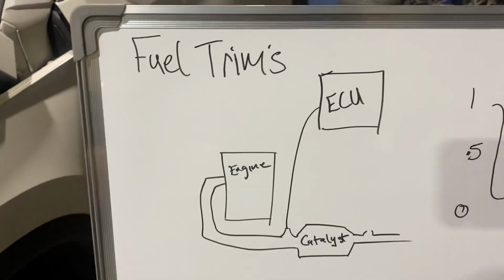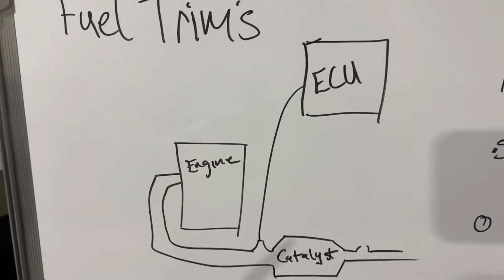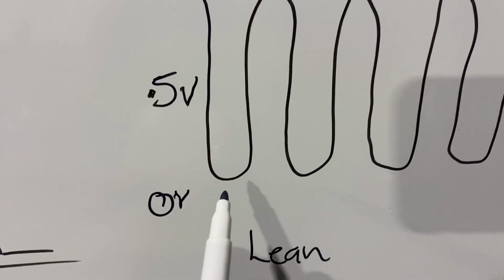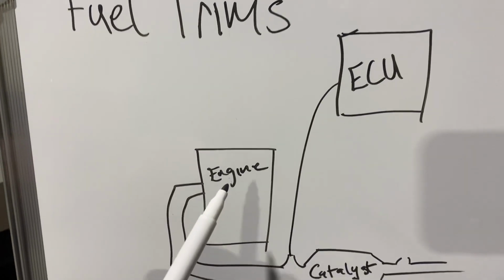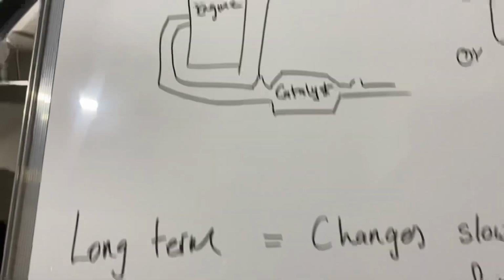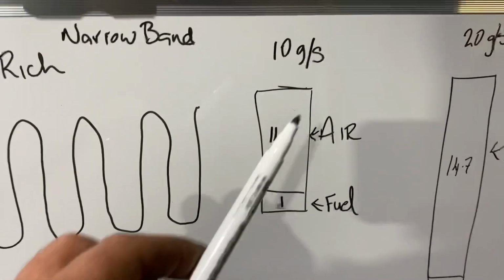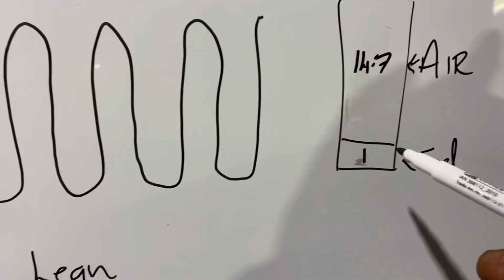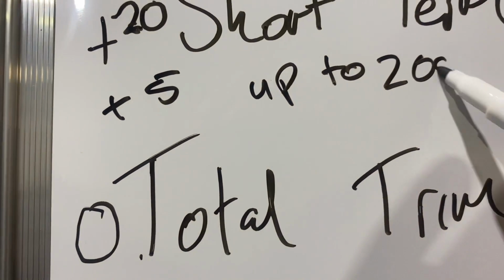Understanding fuel trims, long / short term fuel trim & total fuel trim